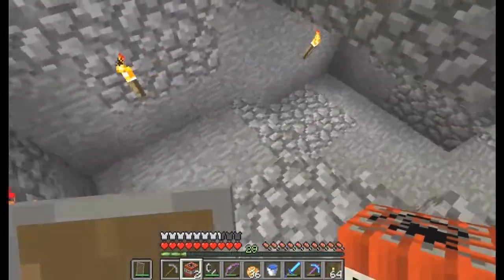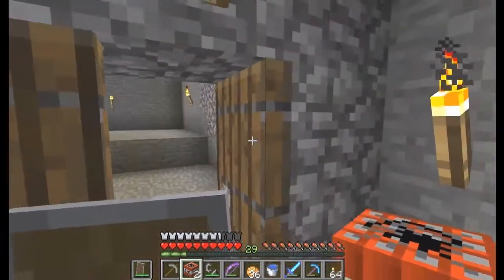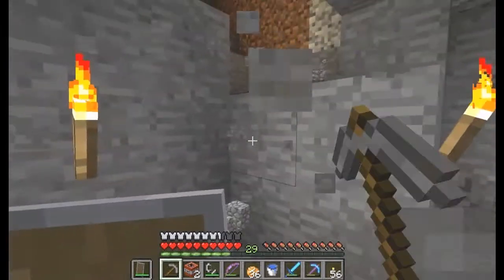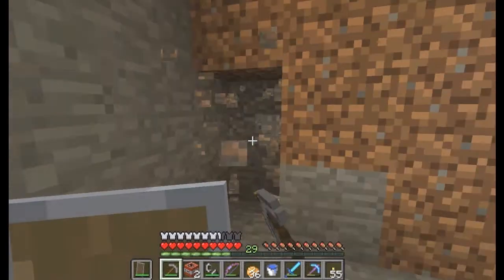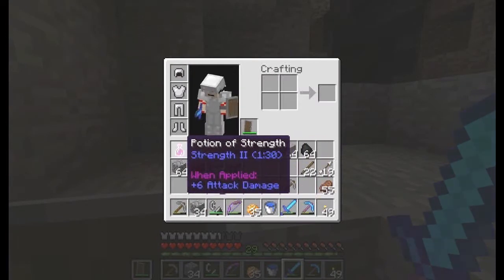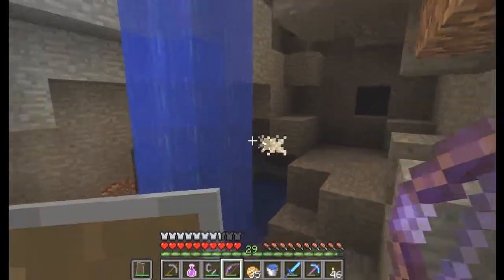Minecraft Weekly - World of Towers - Episode 15: Under the Garden Tower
I further explore what is under the (incomplete) Garden Tower...